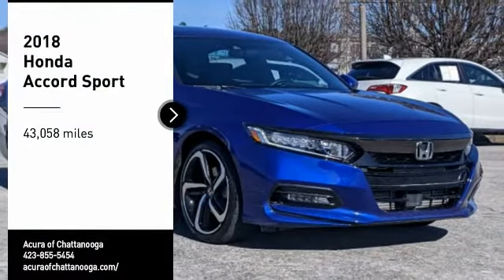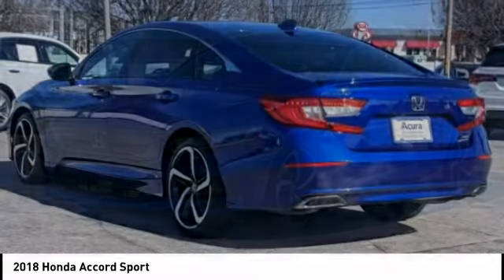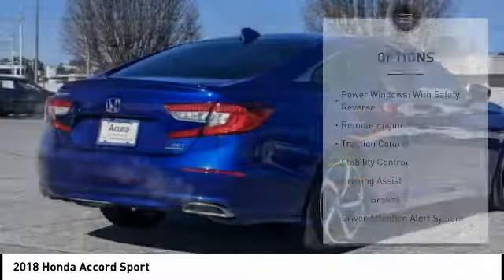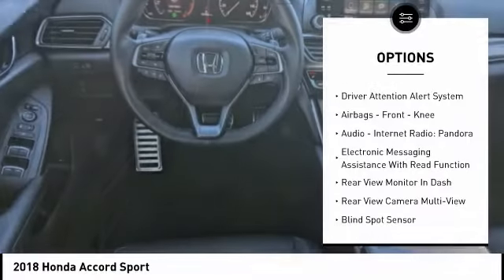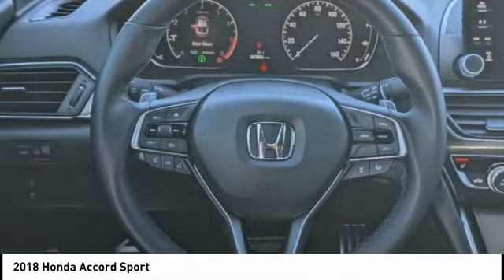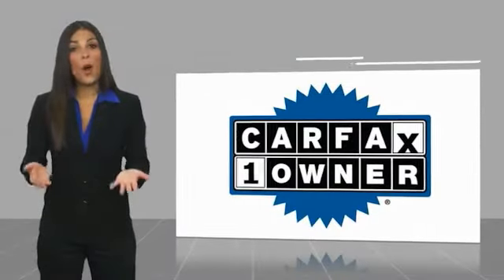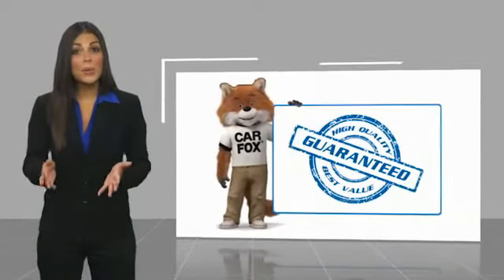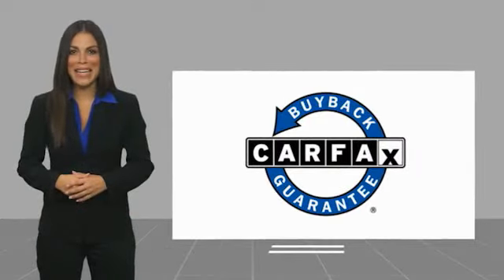2018 Honda Accord Chattanooga TN 1715A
2018 Honda Accord Sport